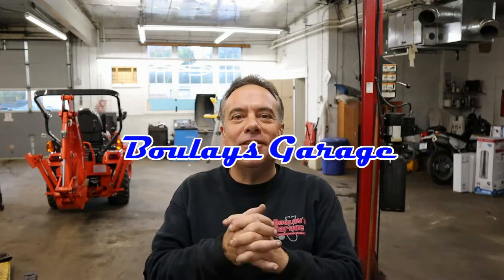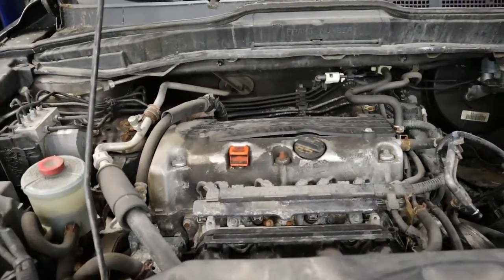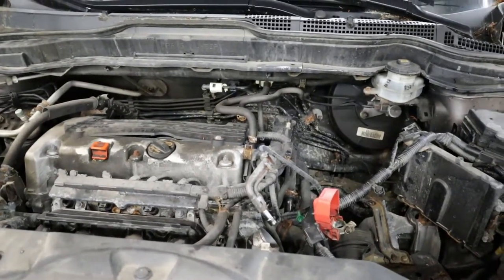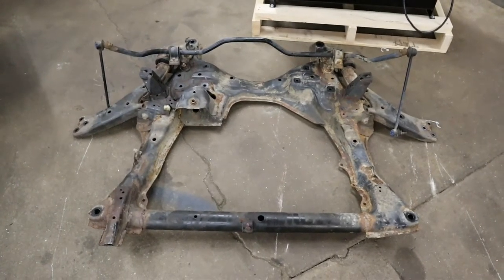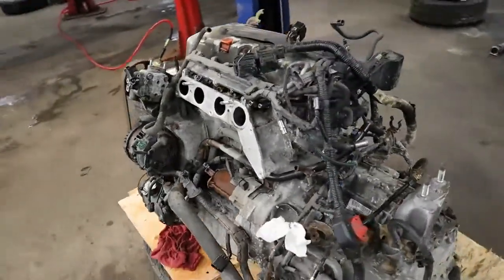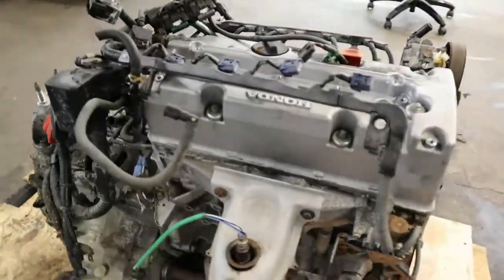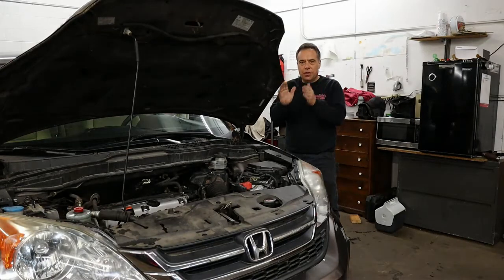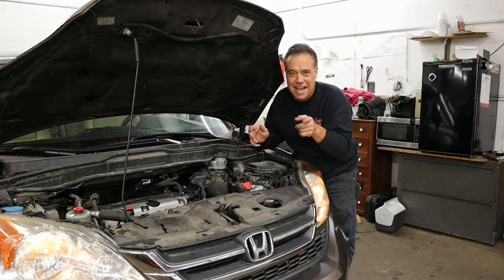Honda CRV engine replacement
In this quick video I am going to show you what is involved in the process of replacing an engine. It is so much easier and less expensive to replace your engine oil & filter along with an air filter to let your engine last a long time as it was designed to. Hope you like it!